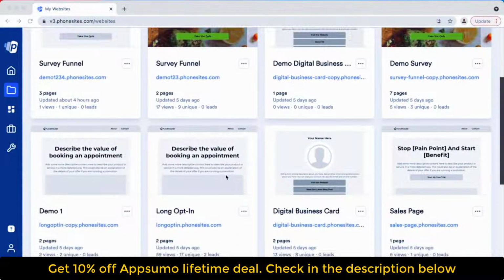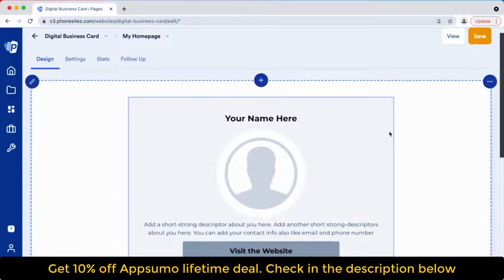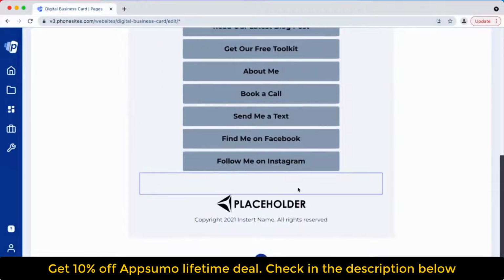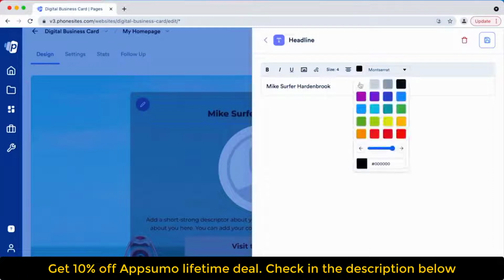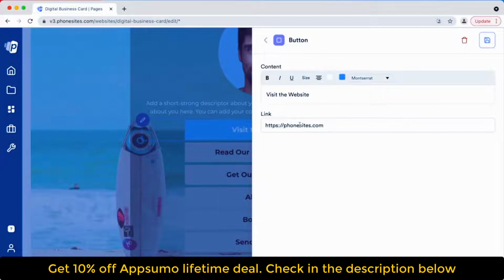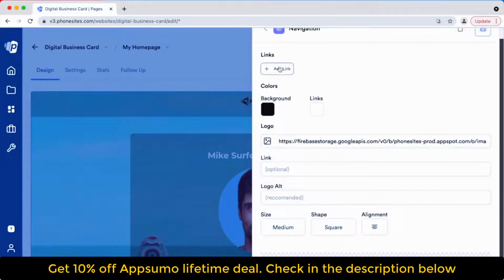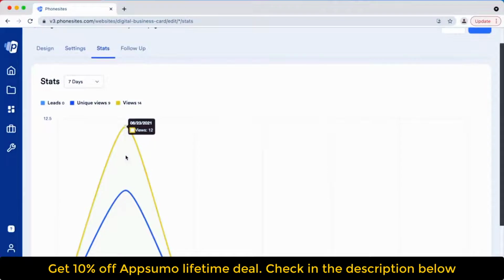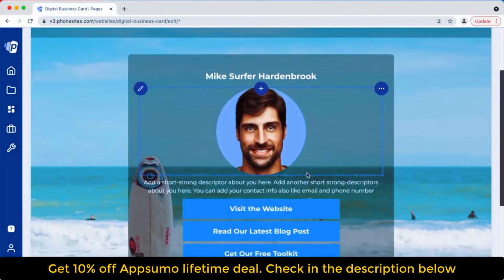Phonesites lifetime deal [$79] | Phonesites review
Visit the "Phonesites Appsumo Lifetime deal" deal page.